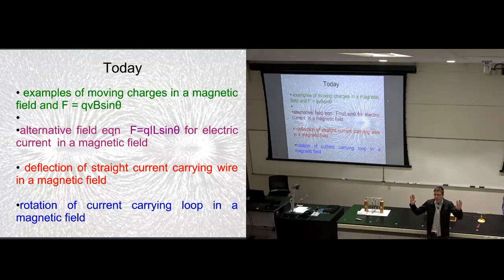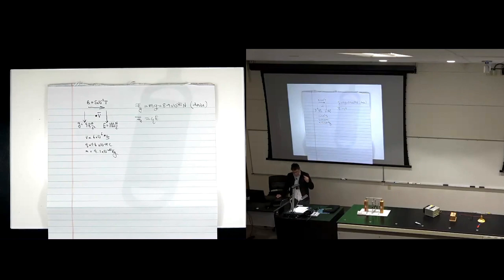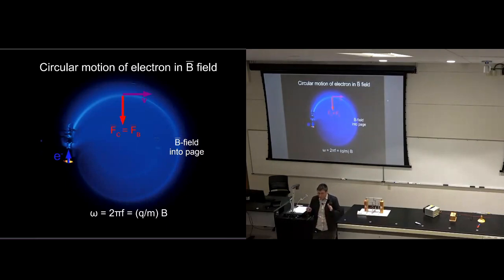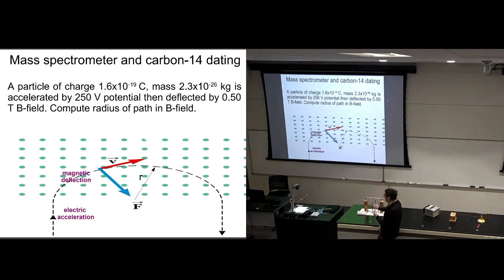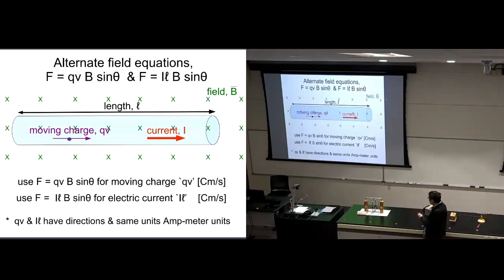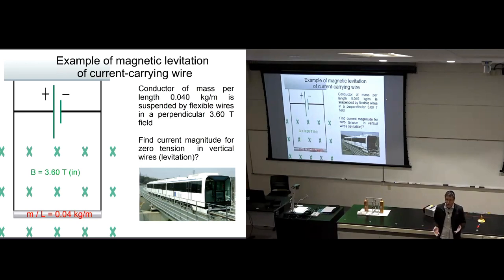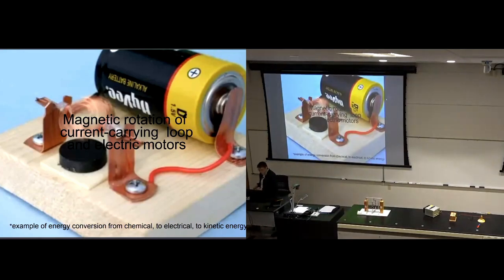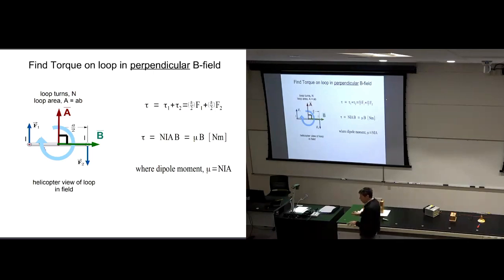General physics II, lecture 11, Spring 2025